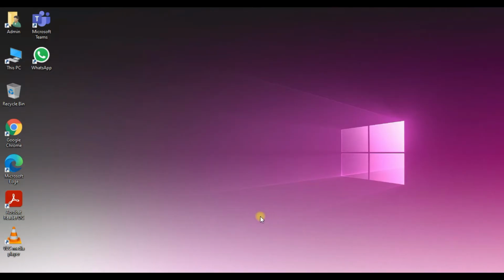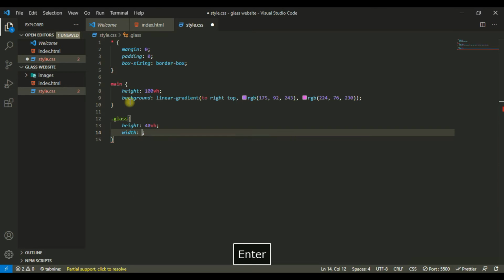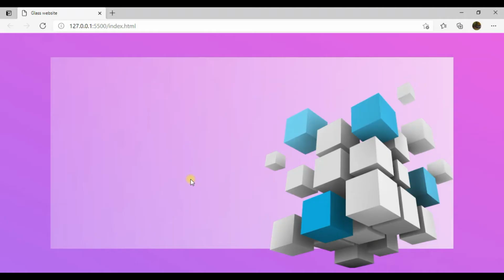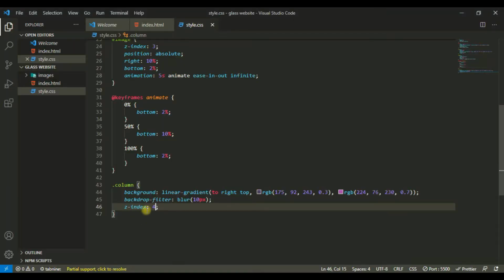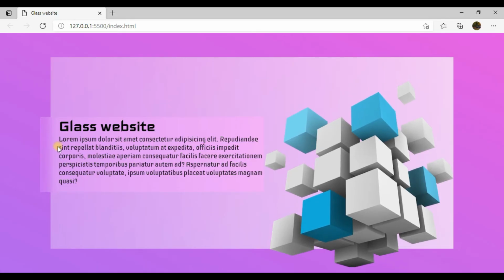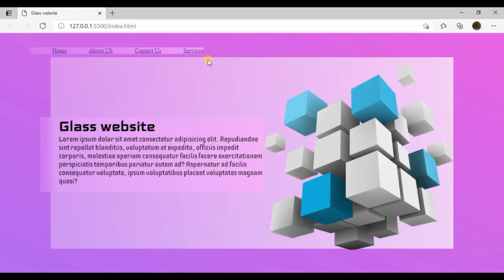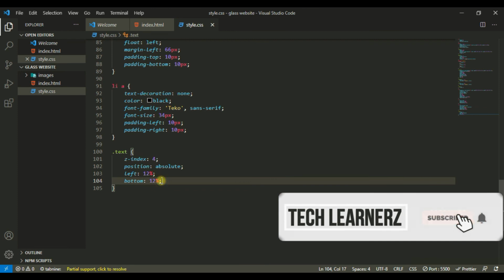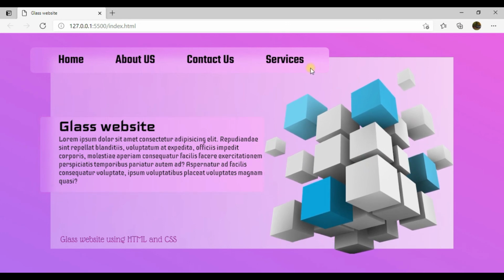How to build a glass website using HTML and CSS | Tech learnerz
Hey guys welcome back to Tech  learnerz in this video we will be making glass website using HTML and CSS.

🔴Fonts i used:
⇾Iceland
⇾Iceberg
⇾Glass antiqua
⇾Teko

See you in next video bye